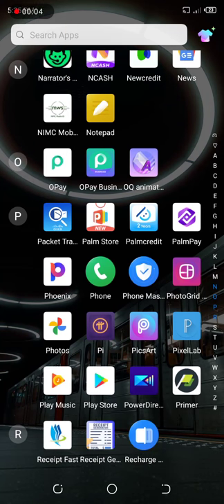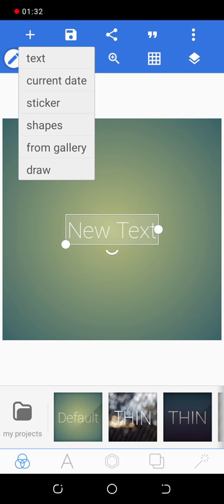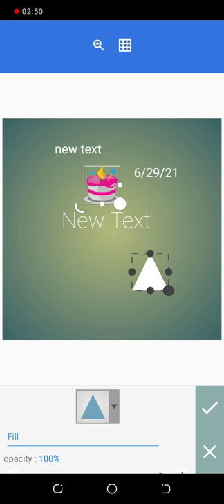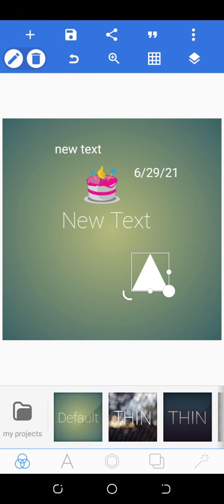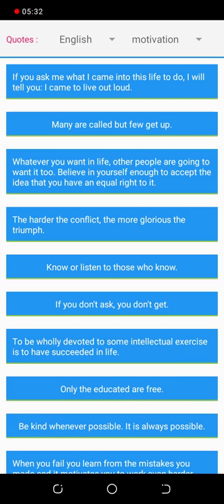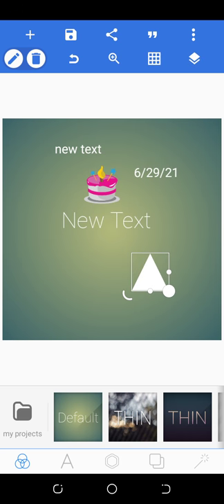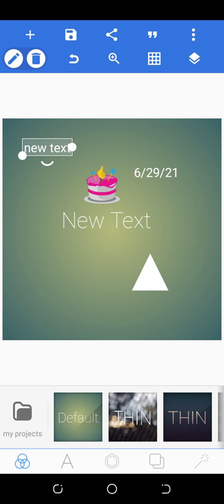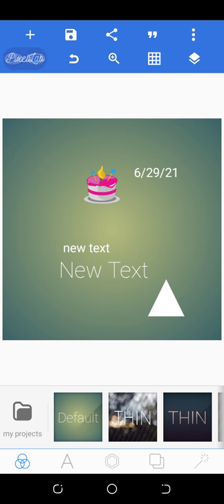PHEP GD Class (2) Pixellab Tools